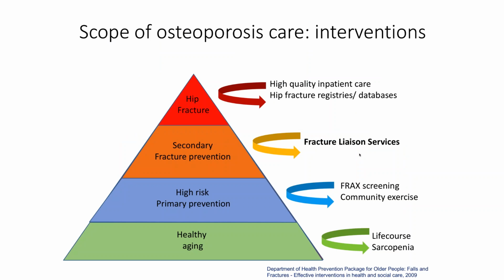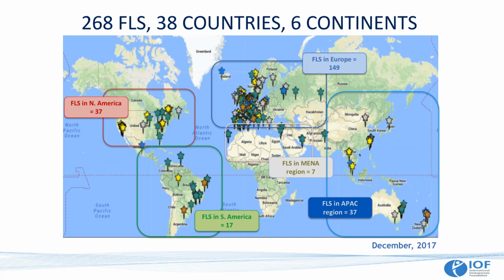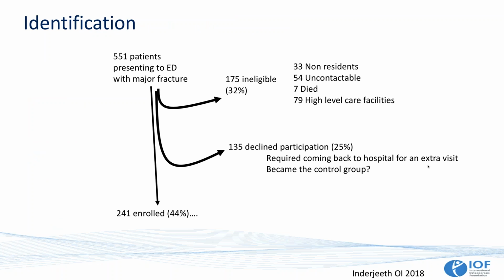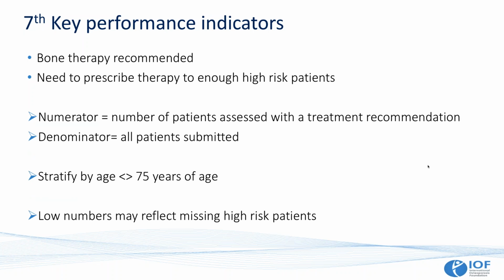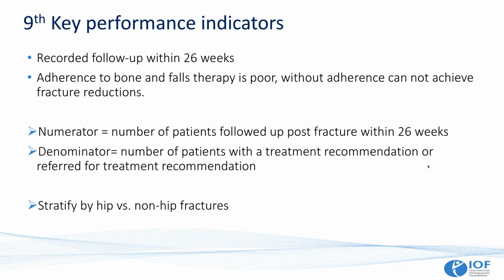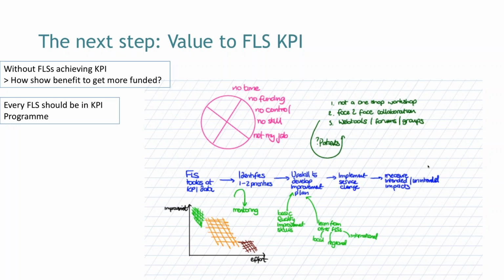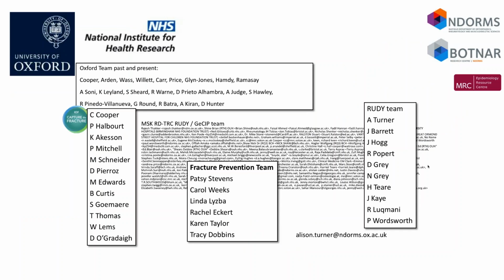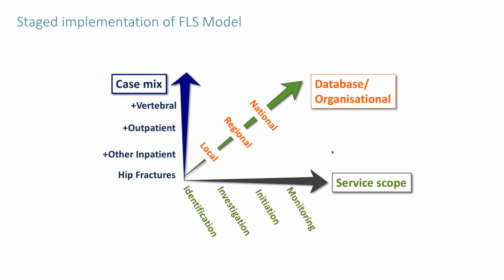How to show how well a Fracture liaison service works